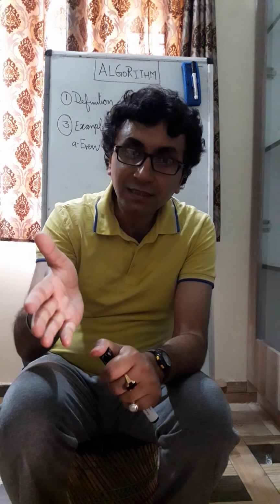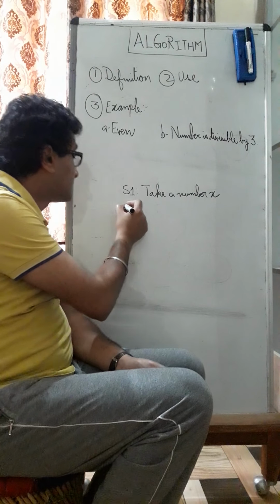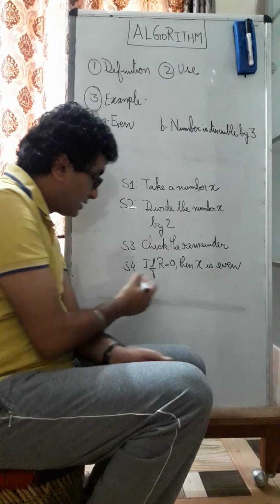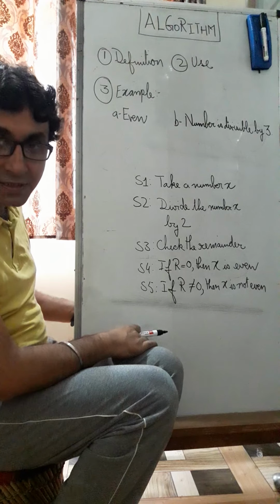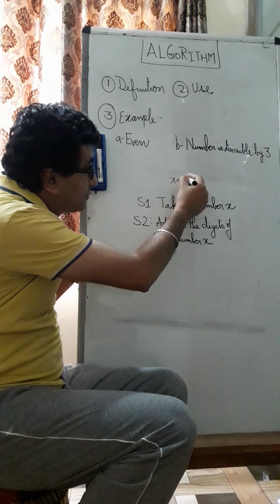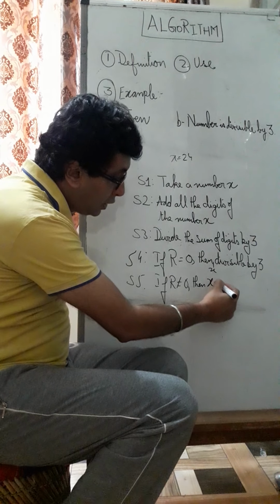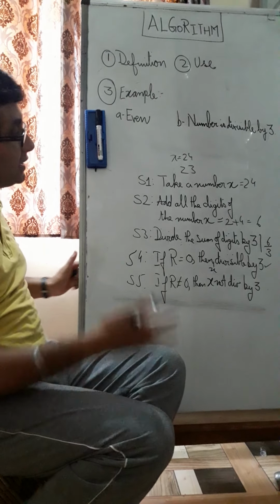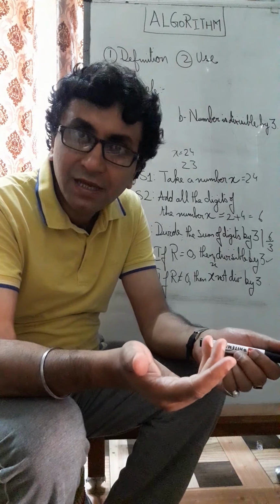Algorithm -1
Nishant Pant